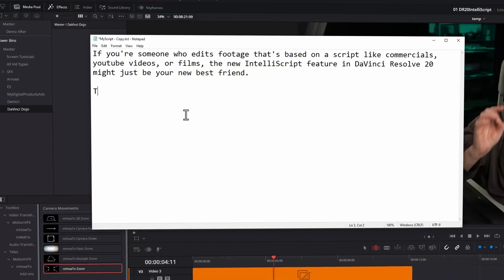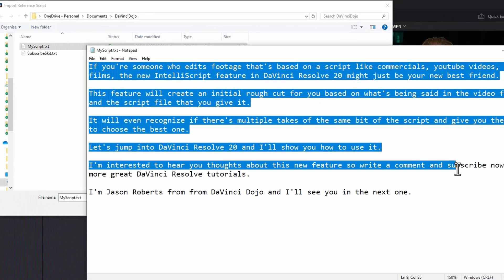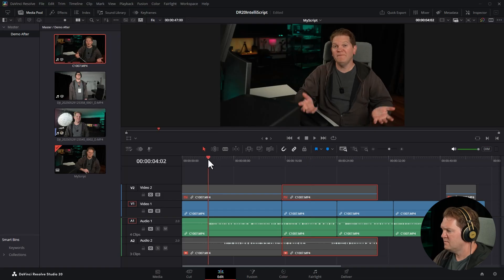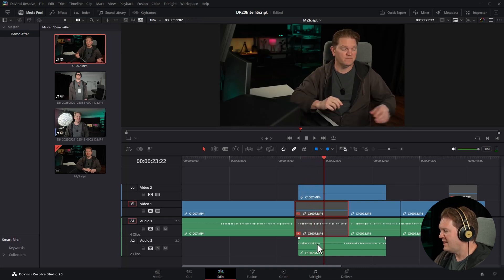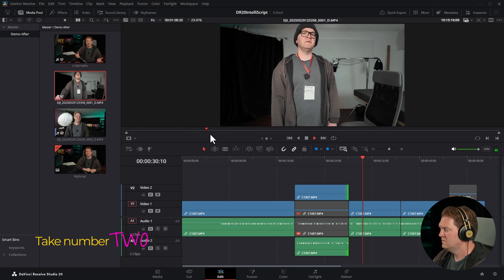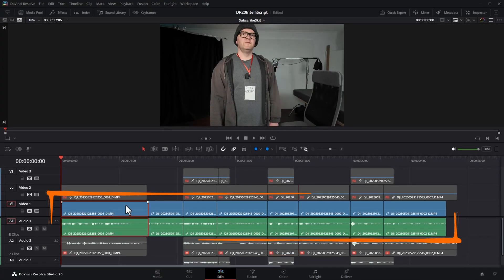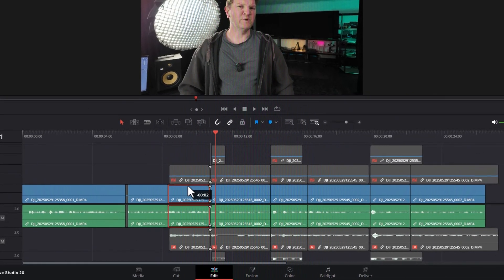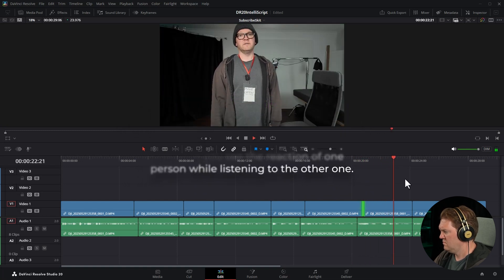DaVinci Resolve 20's BEST new feature? (AI IntelliScript tutorial)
The DaVinci Resolve 20 new feature called AI IntelliScript will create a timeline for you with cuts and alternative takes based on a script file you give it. This new Resolve 20 feature is amazing and saves a massive amount of time when video editing.